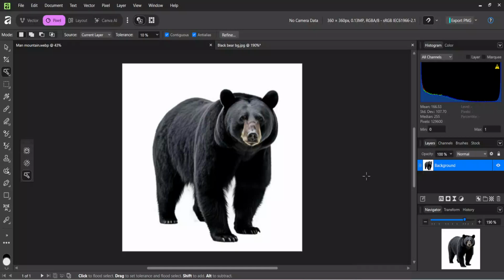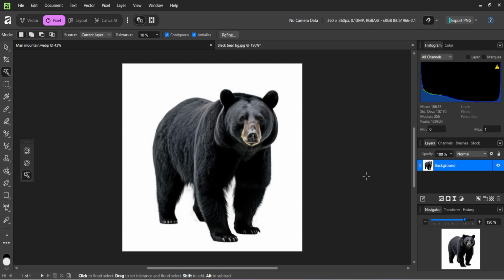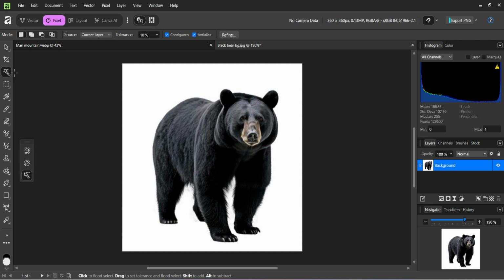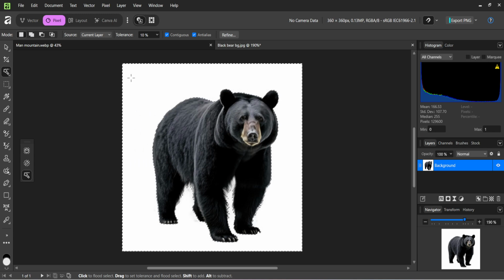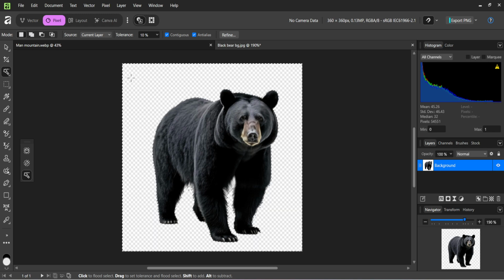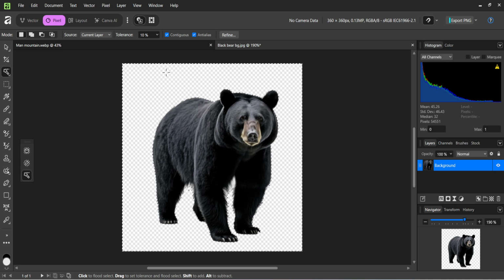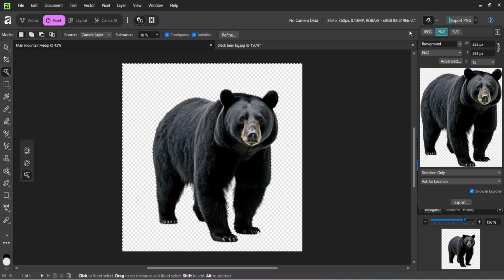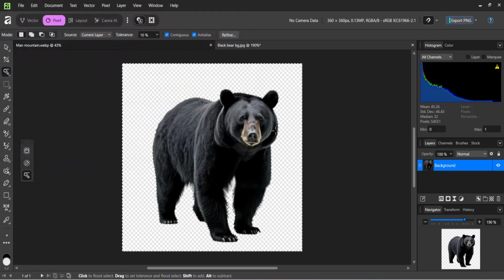How to Export PNG with Transparent Background in Affinity (Step By Step 2026)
How to Export PNG with Transparent Background in Affinity